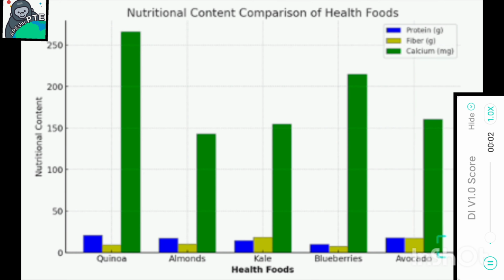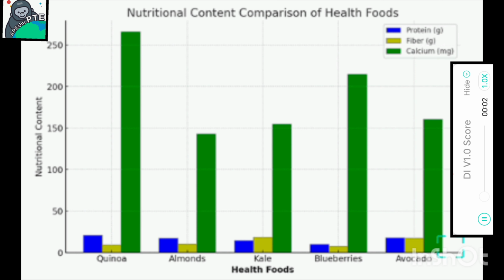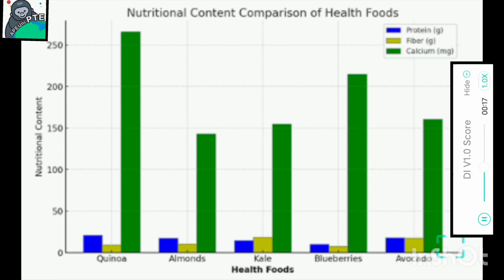📊 Master PTE Describe Image | AI-Powered Template for 90 Score! ✅ - (Nutritional Content Comparison)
00:00 TEMPLATE-: 1 START ✅

00:29 TEMPLATE-: 1 END ✅

00:30 TEMPLATE-: 2 BEGIN ✅

01:10 TEMPLATE-: 2 ENDS ✅

📊 The given bar chart compares the nutritional content of five health foods—Quinoa, Almonds, Kale, Blueberries, and Avocado—based on their Protein, Fiber, and Calcium levels.

🟦 Protein (g) | 🟨 Fiber (g) | 🟩 Calcium (mg)

🥦 Key Observations:
✅ Calcium is the highest among all nutrients, with Quinoa and Blueberries leading the chart.
✅ Kale has a slightly higher Fiber content compared to others.
✅ Protein & Fiber levels remain relatively low across all food items

📈 Overall, this chart highlights that these health foods are rich in Calcium, making them excellent choices for bone health, while Protein and Fiber levels are comparatively lower.

🔥 A balanced diet with these superfoods can enhance overall nutrition!

PTE Describe Image apeuni

2. apeuni PTE Describe Image tips

3. Describe Image PTE apeuni practice

4. apeuni Describe Image strategies

5. PTE speaking apeuni Describe Image

6. apeuni PTE Describe Image tricks

7. Best apeuni PTE Describe Image guide

8. PTE Describe Image preparation apeuni

9. apeuni Describe Image task tips

10. PTE Describe Image practice with apeuni

11. apeuni speaking Describe Image

12. Describe Image apeuni templates

13. apeuni PTE Describe Image hacks

14. PTE Describe Image scoring apeuni

15. apeuni app PTE Describe Image

1.

2.

3.

4.

5.

6.

7.

8.

9.

10.

11.

12.

13.

14.

15.

16.

17.

18.

19.

20.